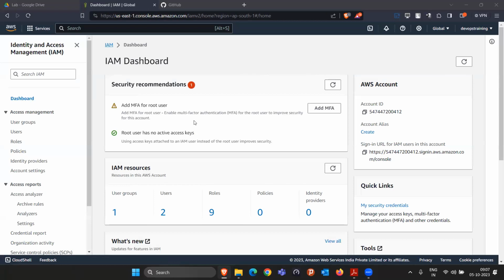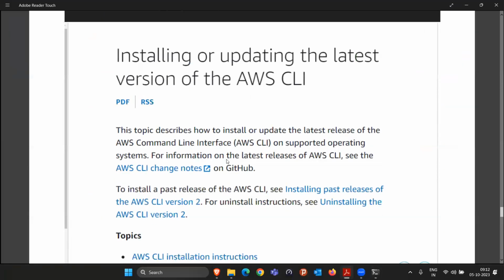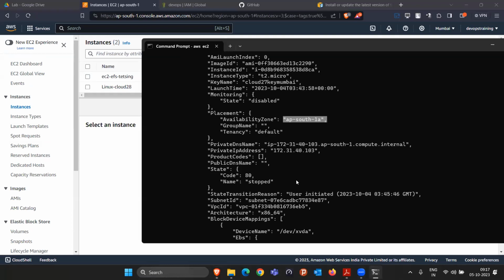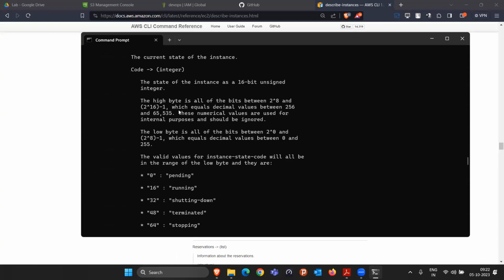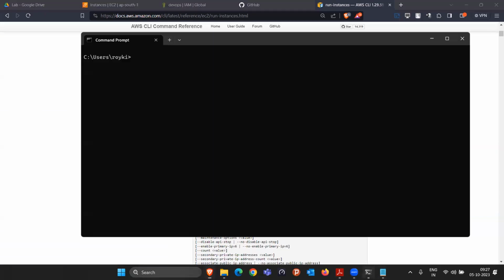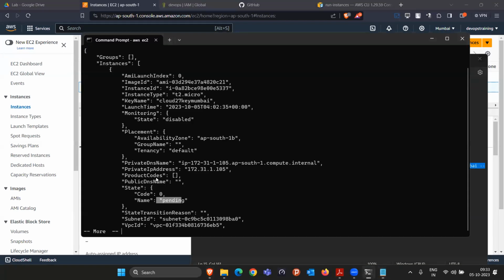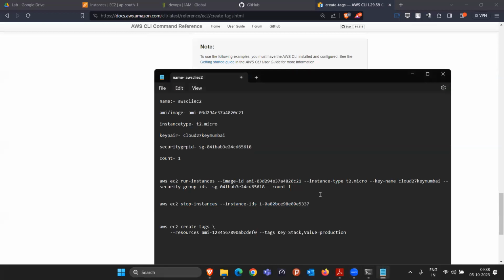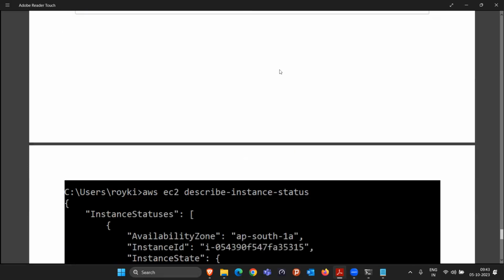AWS DevOps Training Day-29 | AWS CLI | AWS Command Line Interface